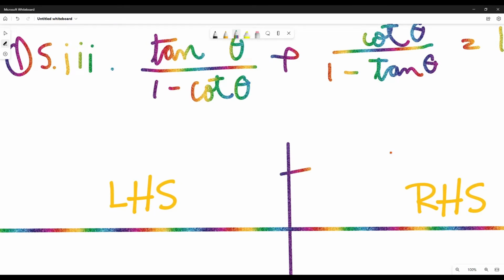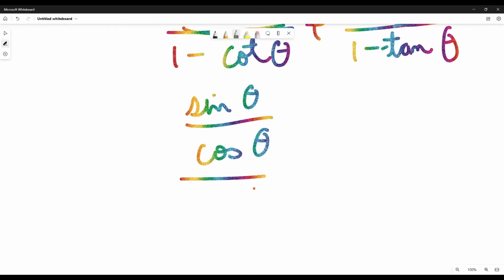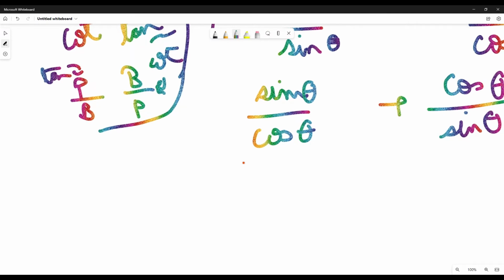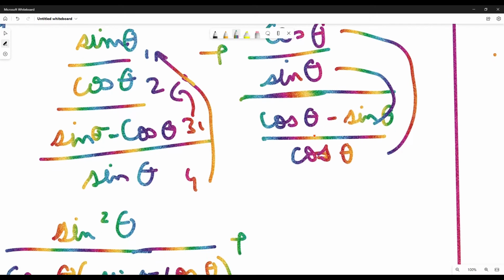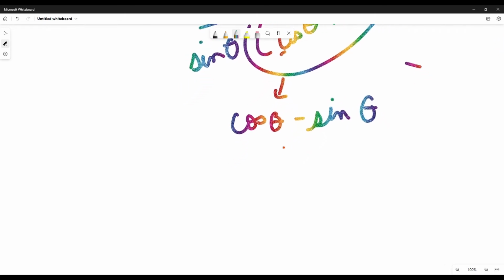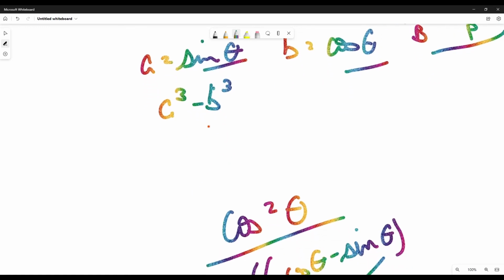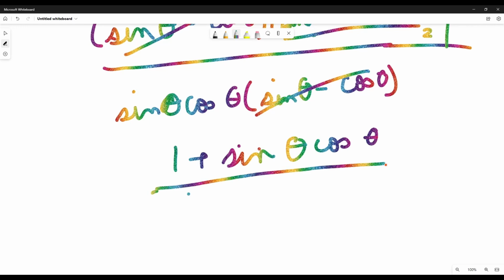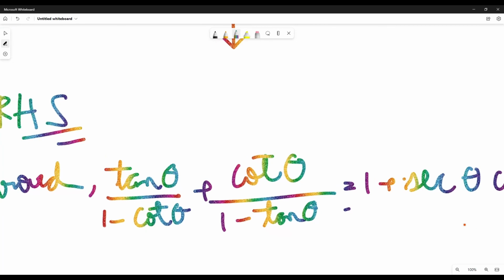Maths Class 10th | Excercise 8.4 | Q5. iii | NCERT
Hello everyone today we are going to solve - Q5. ii of Ex-8.4 Class 10th Maths. Happy Learning 😀